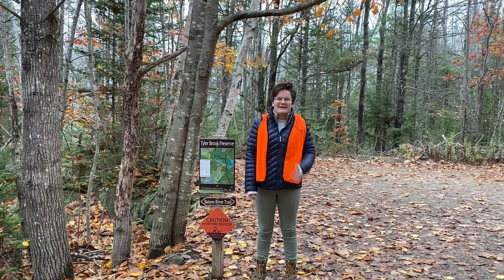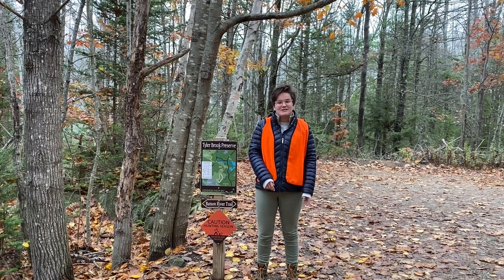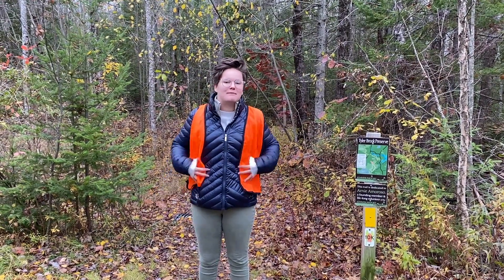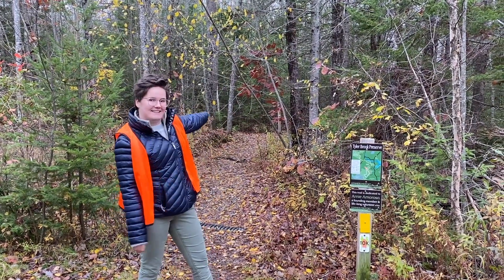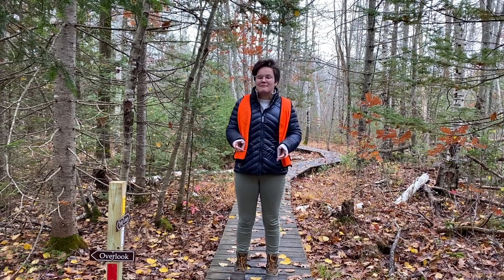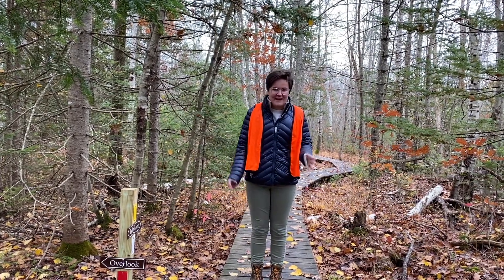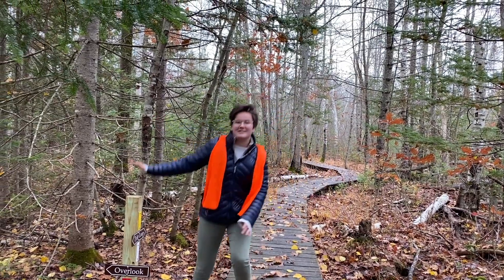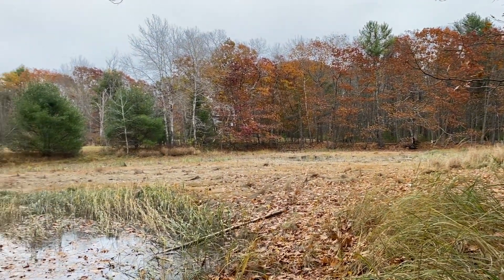Hello KES!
A welcome to KES 1st grade on their Tyler Brook Field Trip this week!